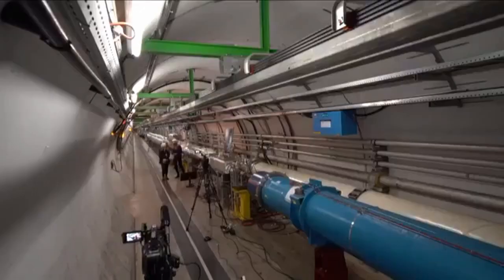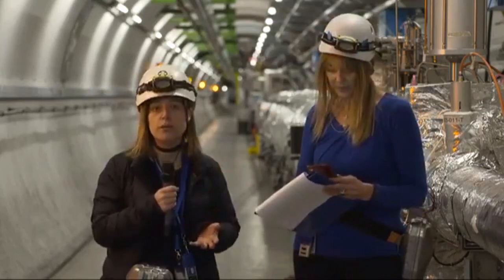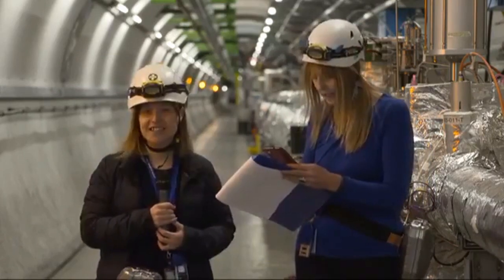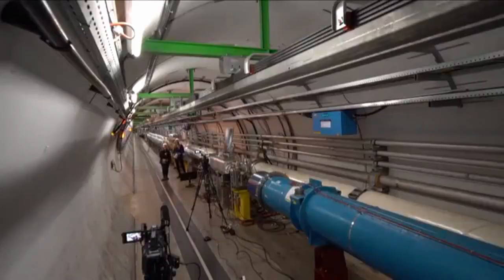CERN restart 2018: Live from the LHC tunnel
Live from the Large Hadron Collider (LHC) tunnel, 100 metres underground. It was our last chance to go to the LHC tunnel before the restart of the CERN accelerators complex. Today, 9 March, marks the end of CERN’s annual winter shutdown. Rebeca, Mirko and Paola explain how CERN's accelerators work and why they stop in winter. They also discuss what physicists are up to when there's no beams and no collisions.